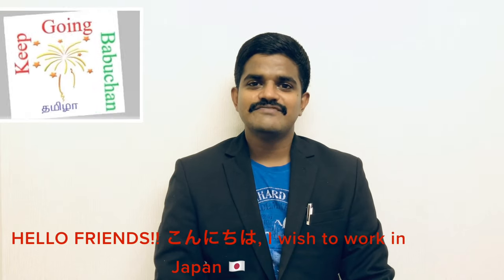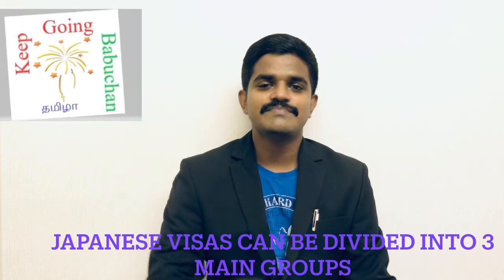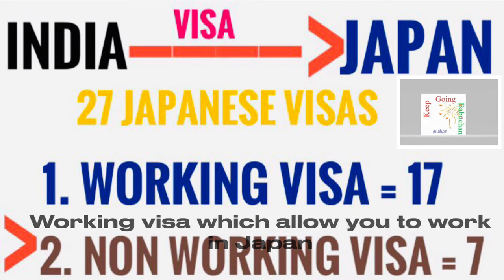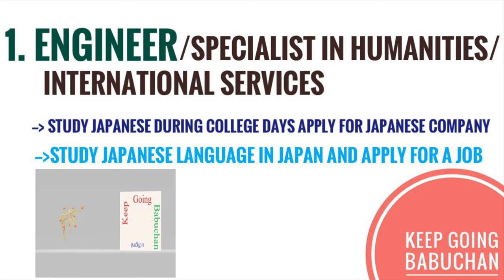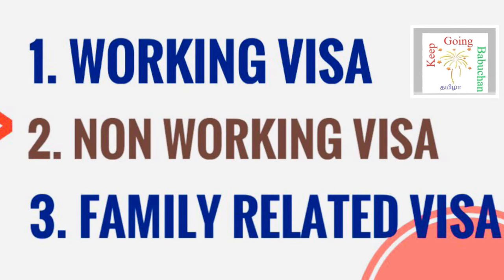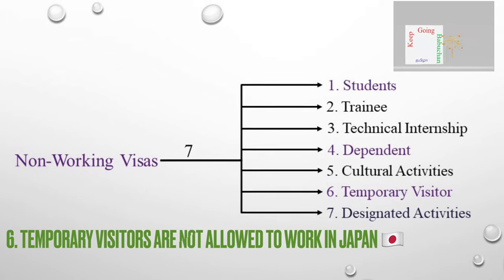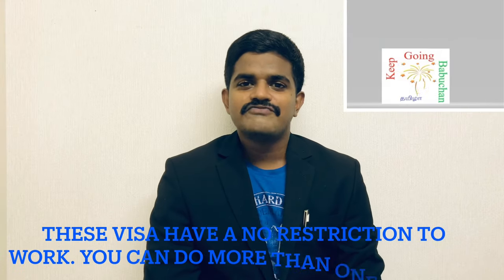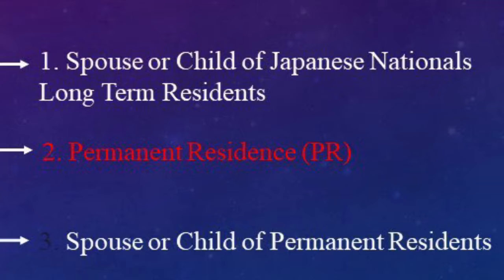ஜப்பான் விசா|How to get a Japanese visa In Tamil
Detail explanation of Japanese visa in Tamil.